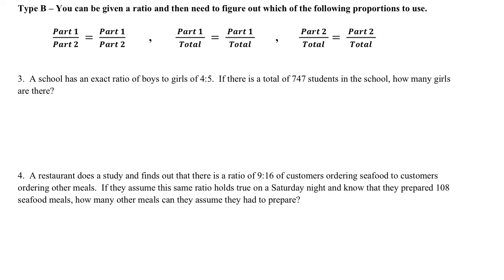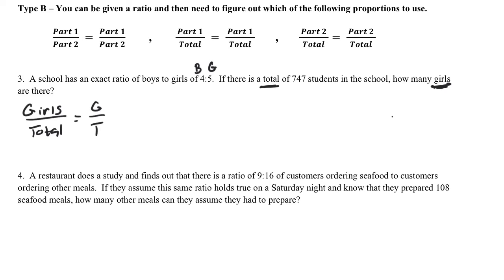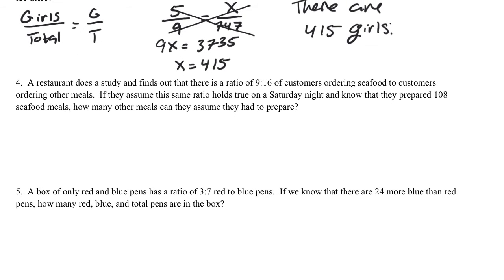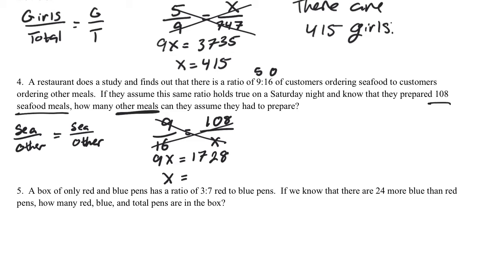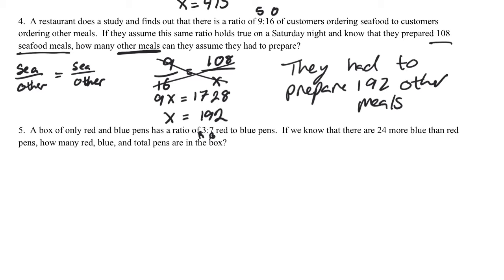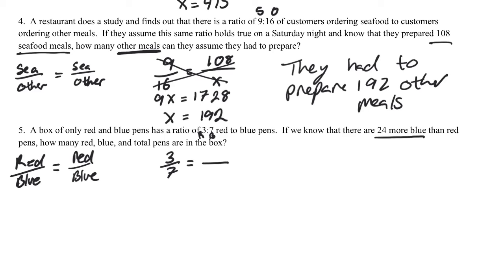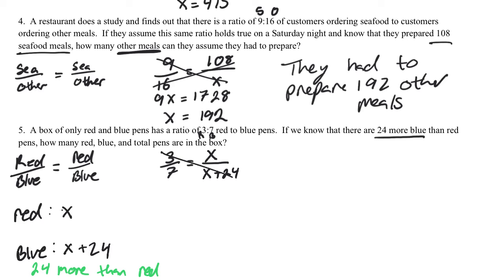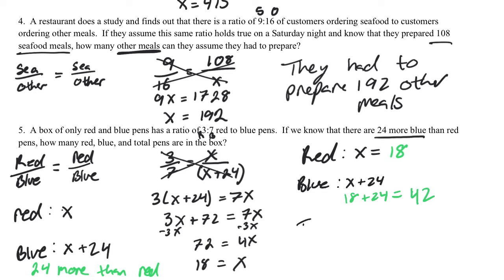Real world with proportions (2)